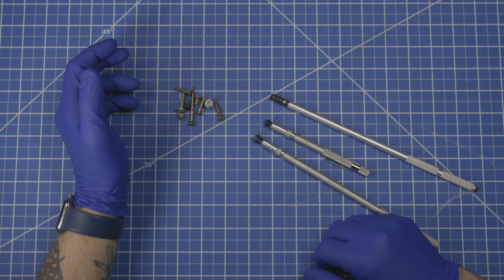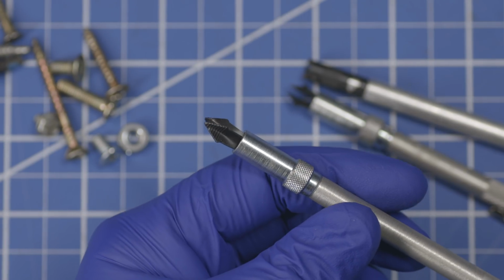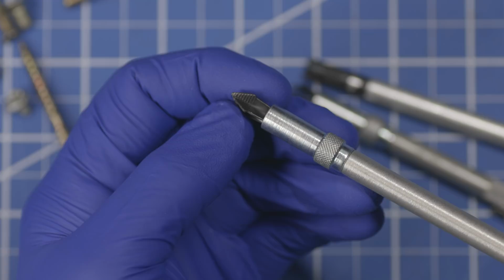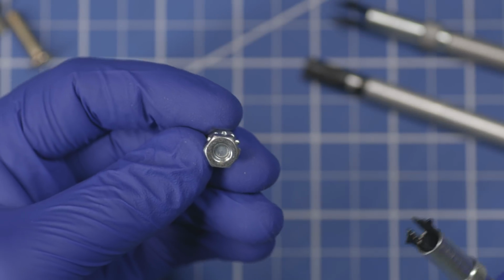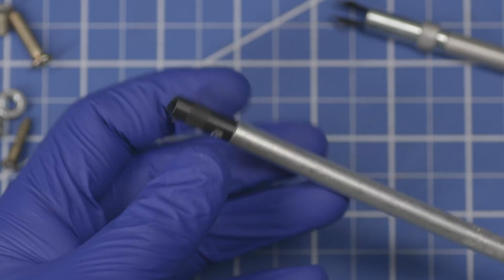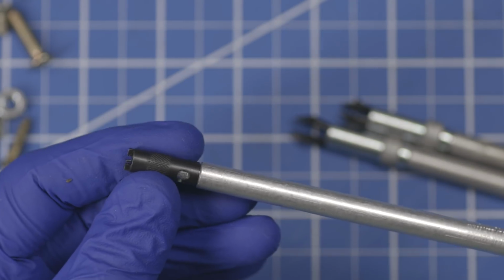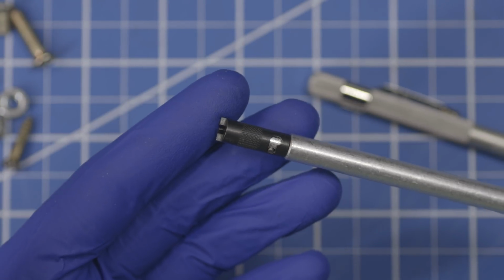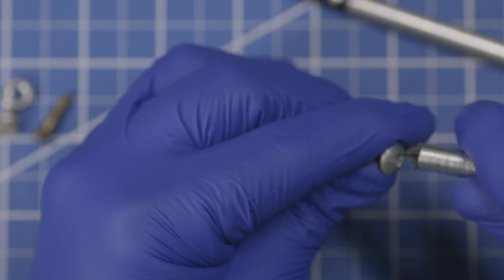Screw and nut starter basics - don't struggle starting awkward screws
The basics of screw and nut starters.

If you've ever struggled with getting a screw or a nut started in an awkward spot (like when building a computer or on some fussy spot in a car), these little things are what you're looking for.  Especially useful when it's non-ferrous and a magnetic screwdriver isn't even an option (and even if it is - these are usually better!)

Klein Tools Phillips Screw Holding Screwdriver, 9-Inch

Ullman Devices Standard Slotted Screw Starter, 9-5/8", w/ Magnet

Small Parts Nut/Screw Starter